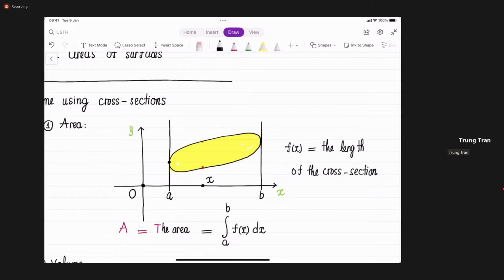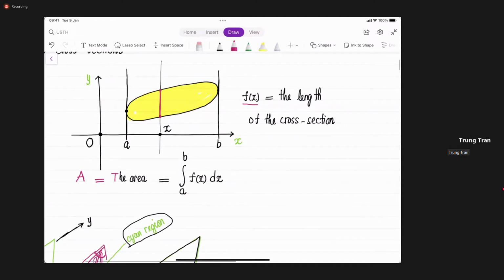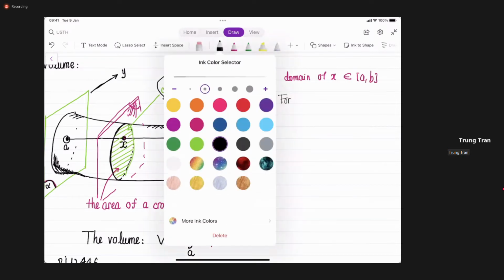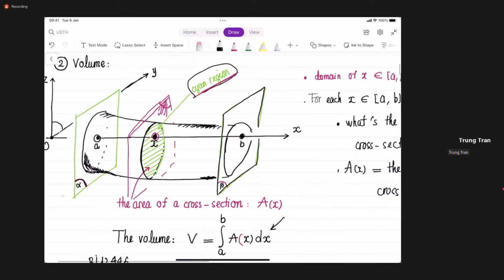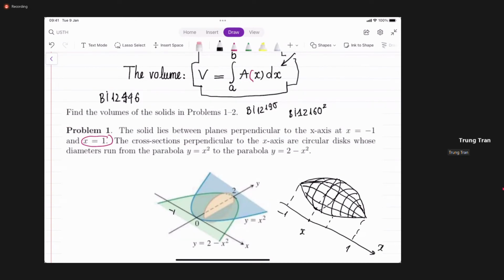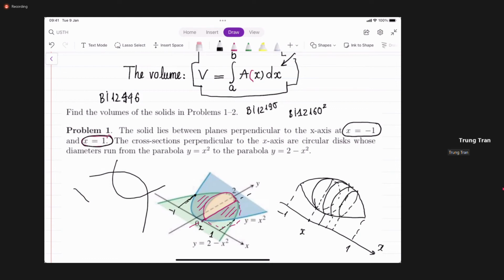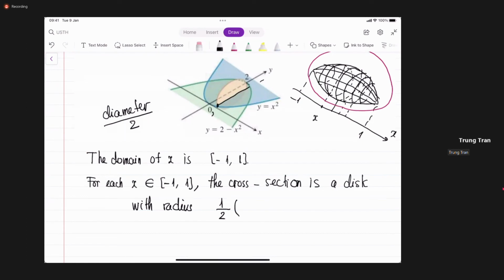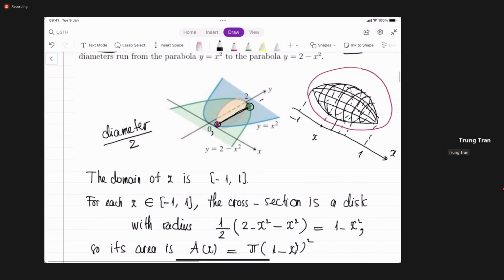Tutor Cal | Volume